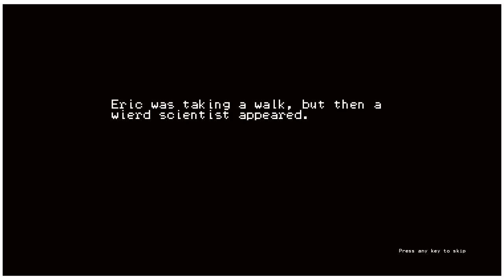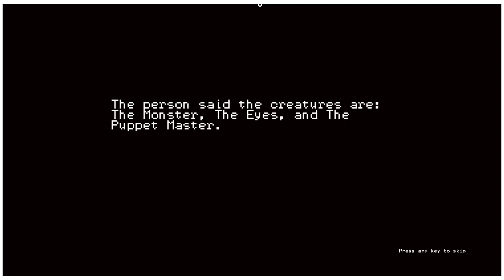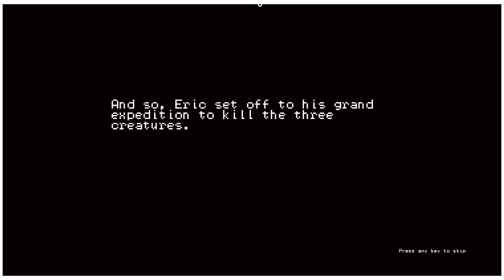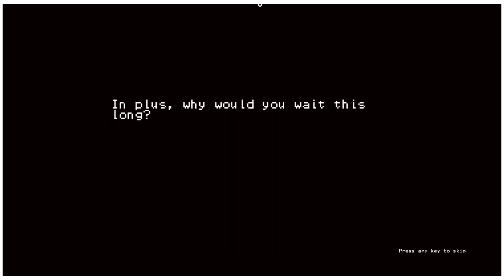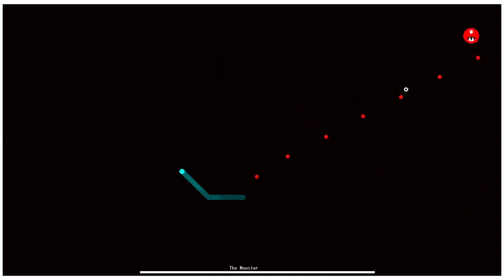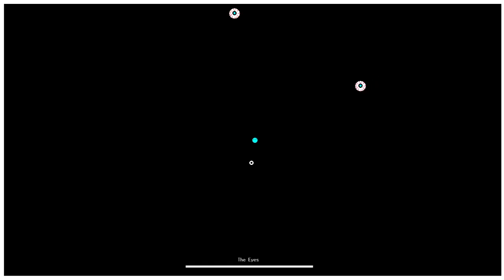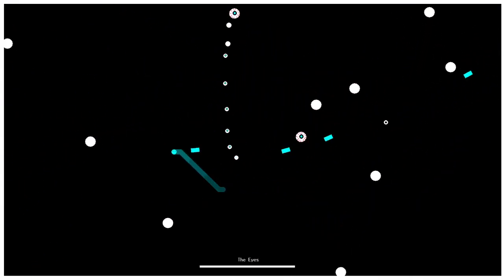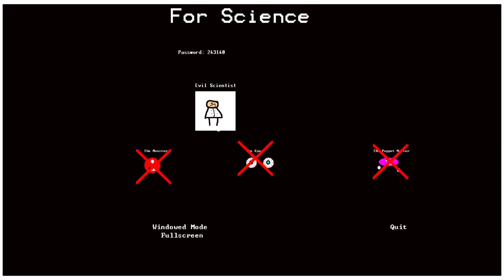For Science! Commit Die in this intense Bullet Hell F2P game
Thanks agains for big boi for the play through request game